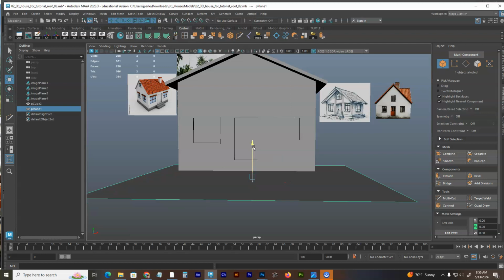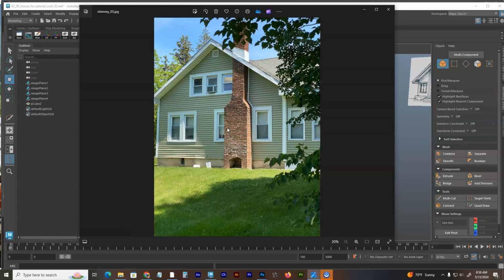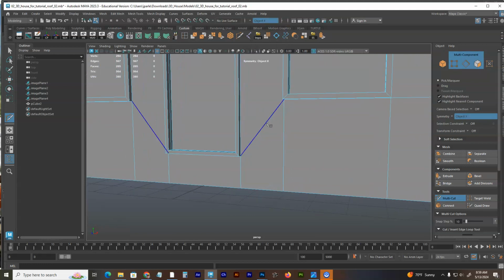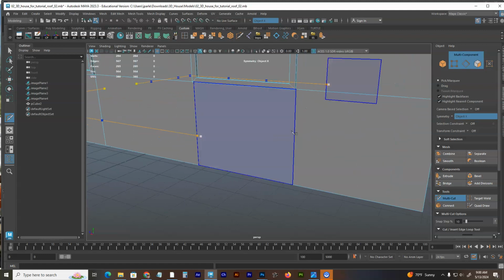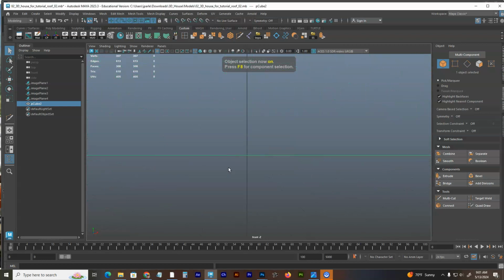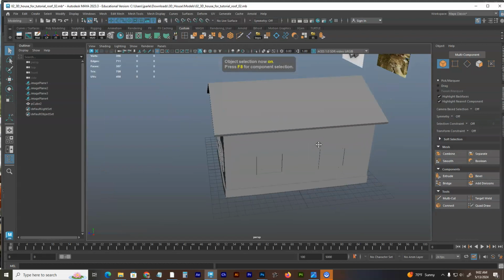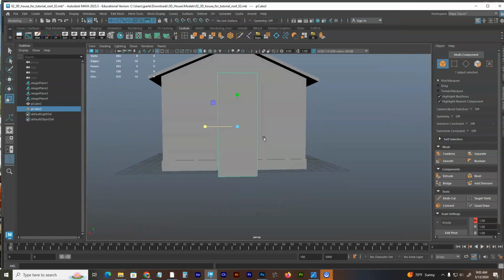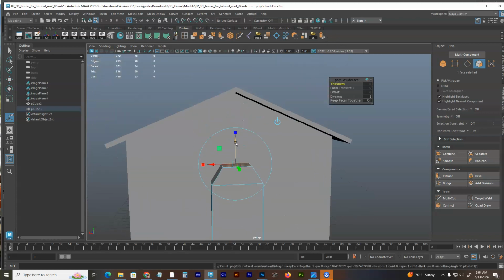03 Foundation and Chimney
One quick way to add a foundation and chimney to your 3D house model.